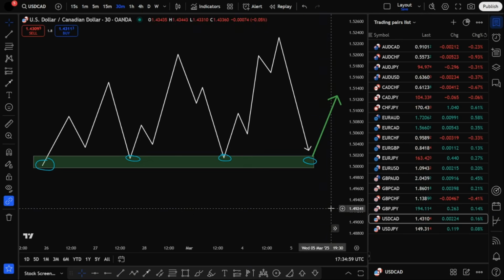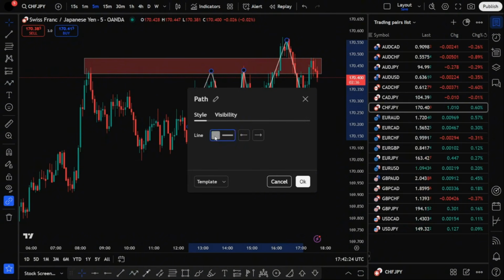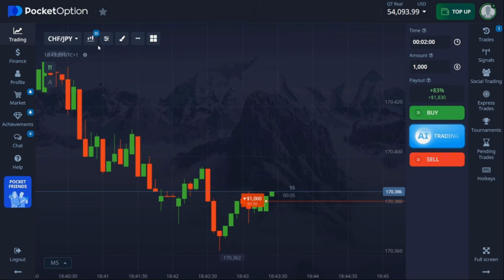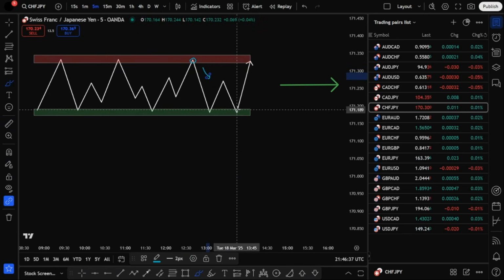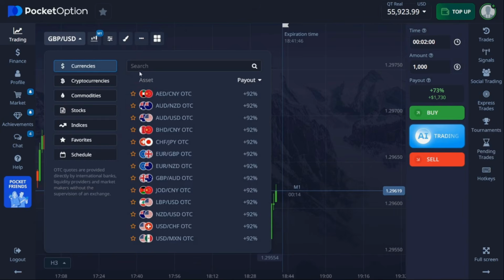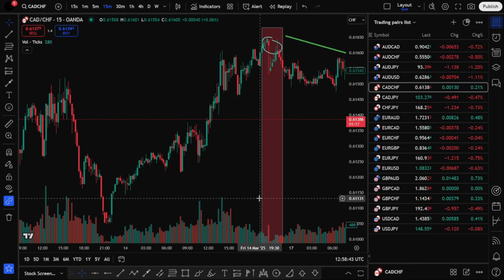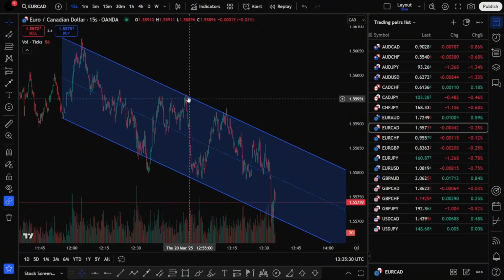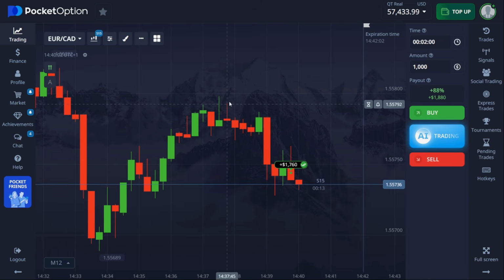HOW I MADE $2,000 IN 15 MINUTES | FAST POCKET OPTION TRADING WITH BINARY OPTIONS STRATEGY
Looking to elevate your Pocket Option trading with a proven Binary Options strategy? In this video, I share my step-by-step approach to trading on Pocket Option, combining chart analysis, timing techniques, and risk controls to help you achieve more consistent results.

What you’ll learn:

✅ How to set up your Pocket Option trading environment for optimal performance

✅ A complete Binary Options strategy with clear entry and exit rules

✅ Live trade examples with transparent breakdowns

✅ Risk management tactics to protect and grow your capital